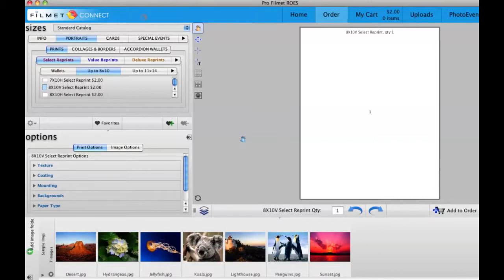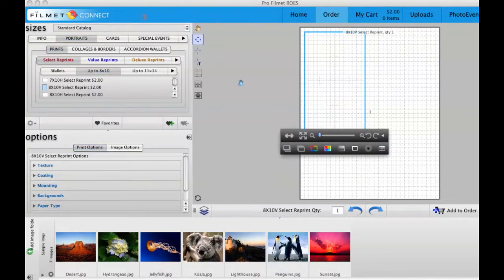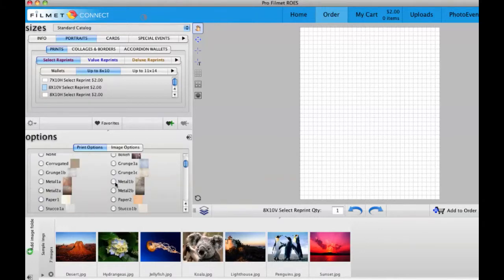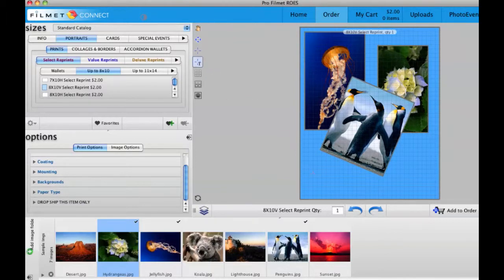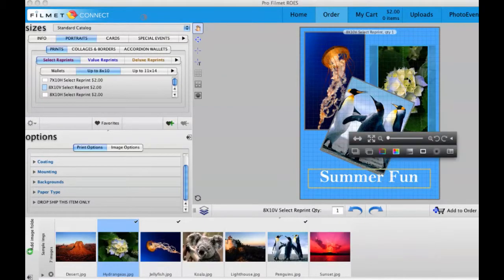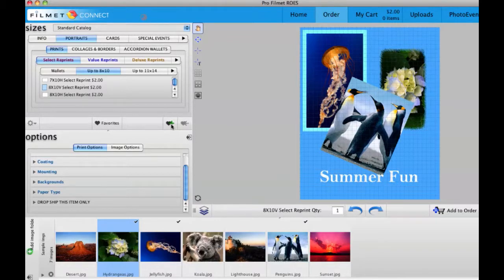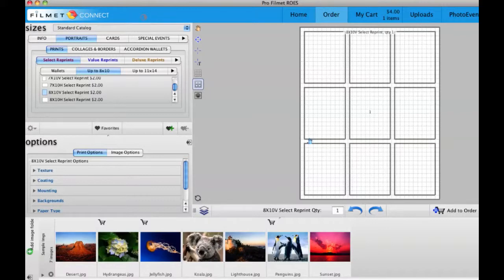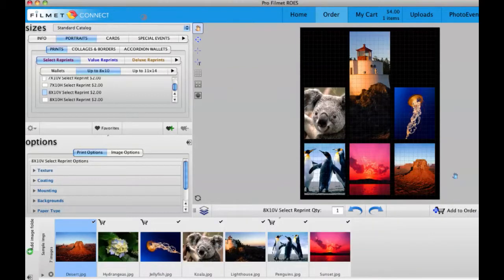Pro Filmet ROES Designer Suite Basic Creation Tutorial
This tutorial walks you through how to use the designer suite tools.